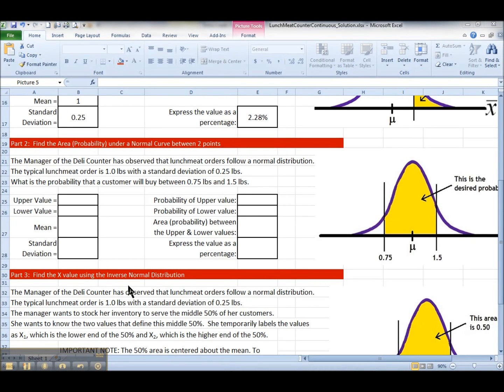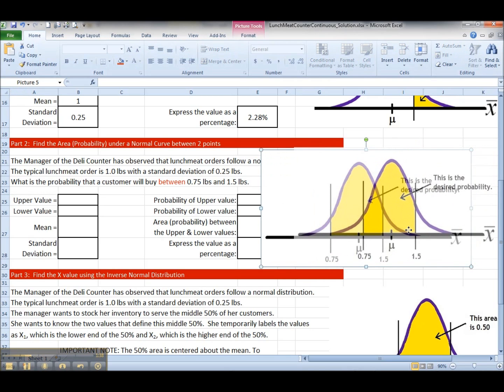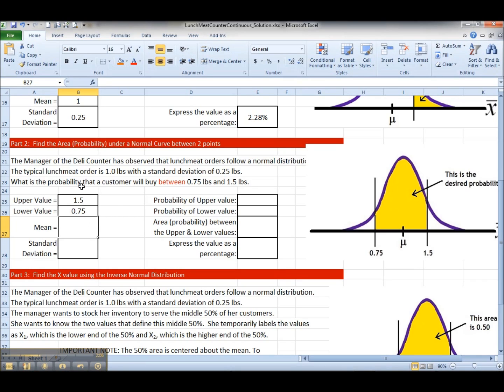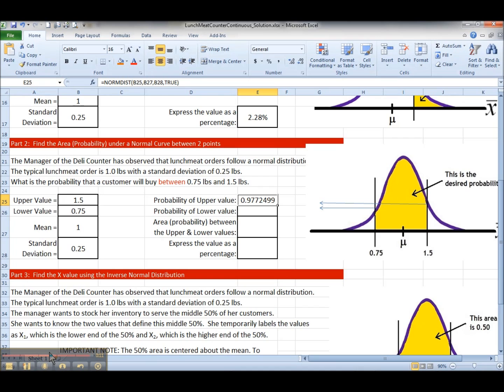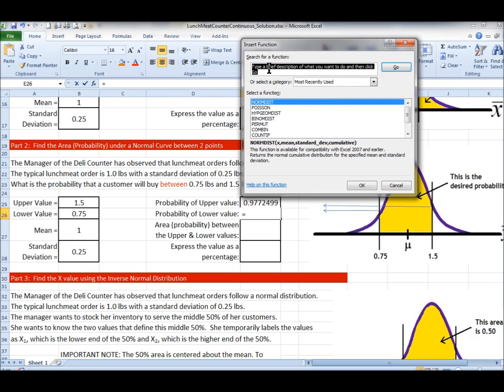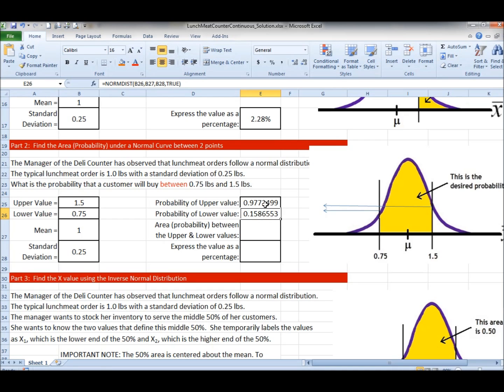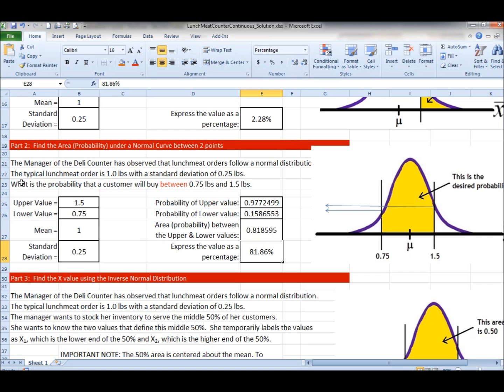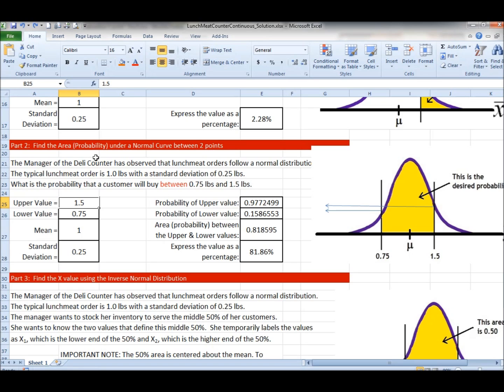Normal Distribution with Excel - Area between 2 points